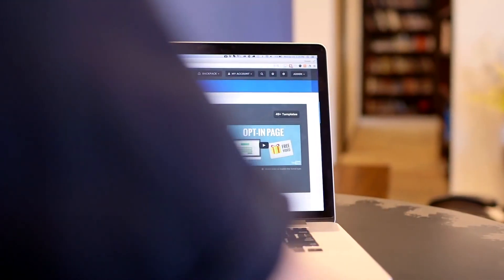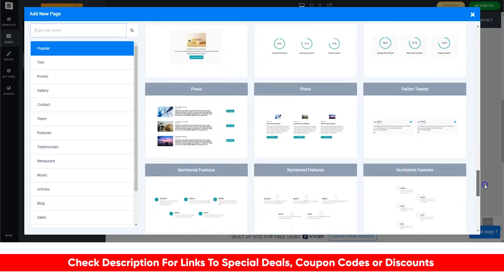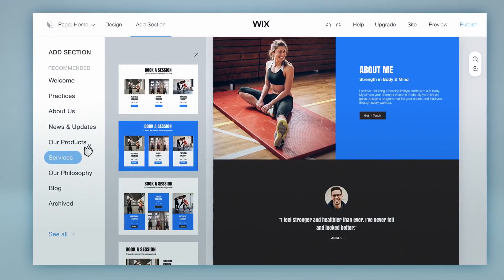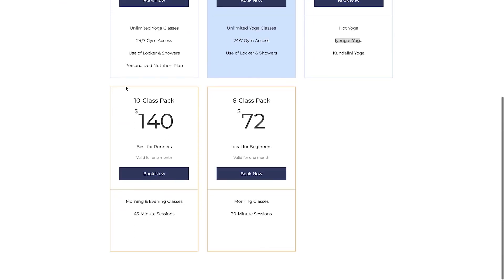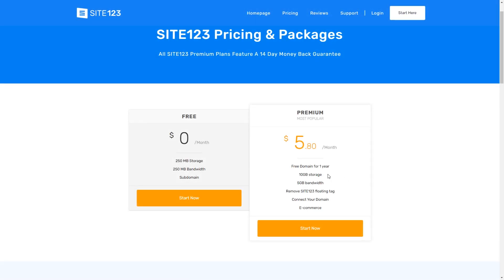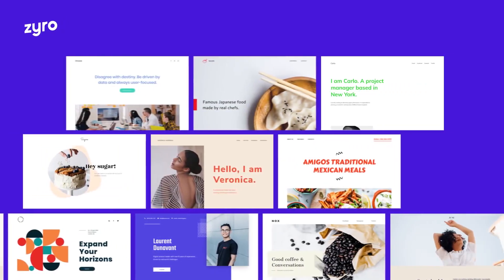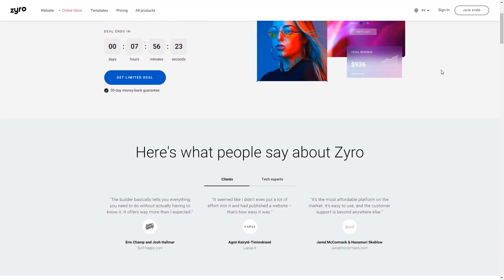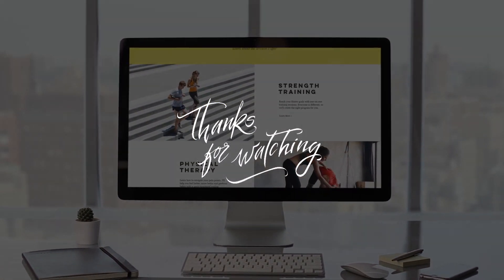✅ Best Cheap Website Builders 🔥 Top 3 Cheapest Website Builder Picks | 2026 Review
✅ Best Cheap Website Builders in 2026.
Video Timestamps
0:00 - Intro
1:21 - Wix
2:40 - Site123
4:04 - Zyro
5:22 - Conclusion
Transcript for Best Cheap Website Builders - Top 3 Best Cheap Website Builder | 2026 Review

Hey guys, Taylor here with another video. And if you're out there and you're interested in developing your own website, but you're a little nervous because maybe you don't have any coding knowledge. Don't worry, there are tons of options available to you to make sure that you get a fantastic looking and well optimized website. And that is by using a website builder. Now in terms of website builders, there are a ton on offer, and it can be difficult to know which one is the right one for you based on your particular situation. But don't worry, we've done a ton of research on a number of website builders. And today we're going to be breaking down three fantastic options. Depending on what kind of website you want to build, or what your budget options are. One of these three options will certainly serve you well. The three that we're going to be discussing today are Wix site 123, and zyro. And these options are not only great, but they won't break the bank either. And I will be leaving links to these three down in the description below. So feel free to check them out there if you're interested. Also, if I do find any coupons or discounts that might not be available on their website. I'll put those down in the description as well. So you can feel free to check out those if you like. First, when we were doing research, we wanted to find the cheapest website builders that still provided you everything that you'll need to create an amazing custom website, we were looking for several qualities we want good value, they have to be easy to use have high quality templates, free apps and integrations and domain name deals. And these are all going to be important to consider when choosing which Website Builder is right for you. So up first we have Wix and Wix provides excellent value for money with an easy to use editor. Now Wix is truly at the top of the pack when it comes to good value. Even with the free plan, you get access to nearly all the available features that are in some of the paid plans. And what that means is you can build a fully functional website without having to pay a penny. Also, in terms of website builders, it's definitely one of the easiest to use. Wix has a fantastic editor. And all you really need to do is drag and drop. There are tons of different templates to choose from depending on what kind of website you're interested in building. And you can adjust even my new details down to the pixel. This includes things like color font or photos within your template. And you can arrange these in any way that you like. And if you are interested in spending a little bit of money on Wix, this will unlock hundreds of apps that you can use to enhance your site. These features include things like hosting videos and podcasts, you can create a members only area or even take restaurant reservations and online orders. The best part about these apps is a lot of them are free of charge. Now, just note that if you do go with the free plan on Wix, it will come with that Wix branding in your domain name and you will have to upgrade to connect a custom domain name. So if you are looking for a fully featured website builder for a free price, Wix is a fantastic option. And like I said earlier, if you are interested in investing a little bit of money into Wix, you can also get access to some fantastic apps and website optimization tools. Next up, we have site 123. And site 123 is the best budget friendly builder that gets you online fast. Now, not only is site 123 extremely affordable. There's also a ton of templates for you to choose from to make sure that your website looks sharp. There's also a wide range of styles among these templates to make sure that you can customize it based on your website needs. Maybe you want to start a blog or maybe you're running a restaurant or you're interested in getting into e commerce with an online store, you can definitely.. run out of the 5k character limit, sorry guys.

This means I might make money when you purchase paid services through the links provided and I might be able to offer discounts when available. Not being sponsored allows me to keep my own opinions and provide reviews and tutorials without bias. All of my opinions on this channel are always my own!

Hope you enjoyed my Best Cheap Website Builders - Top 3 Cheapest Website Builder Picks |  2026 Review video.